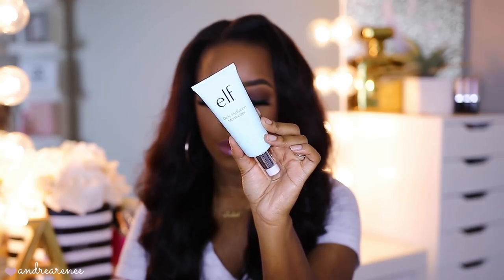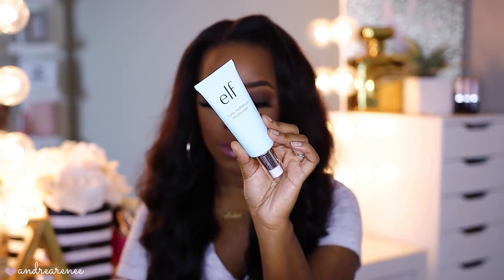DRUGSTORE MAKEUP STARTER KIT FOR BEGINNERS | EVERYTHING YOU NEED! | Andrea Renee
In this video I share a small drugstore makeup collection that's perfect for a starter kit. I picked out some of my favorite drugstore makeup from my makeup collection that is perfect for beginners. I know a lot of you are just getting into makeup so I hope my drugstore makeup starter kit helps those of you who are needing the extra guidance when shopping for drugstore makeup. I really hope you guys enjoyed my drugstore makeup starter kit for beginners as much as I enjoyed filming it! What are some of your favorite makeup products from the drugstore?
ANDREARENEE x PEACH AND PEARL BRUSHES

elf Cosmetics Makeup Cleansing Clothes
Milani Jetset Eye Brush Kit
Real Techniques Makeup Brush Sets
MY BRUSH SET in collaboration with Peach and Peal Brushes!! (linked above)
Sonia Kashuk Beauty Sponge
elf Cosmetics Daily Hydration Moisturizer
elf Cosmetics Hydrating Face Primer
elf Cosmetics Poreless Primer
Maybelline Shine Free Balance Foundation Stick - 355 Coconut
Loreal Infallible Longwear Foundation Stick - Cocoa
Loreal Tru Match Super Blendable Foundation - C8
Covergirl Tru Matte Made Foundation - D50
Maybelline Fit Me Concealer - Cafe
Maybelline Instant Age Rewind Concealer - Tan
Soap and GloryOne Heck of a Blot Pressed Translucent Powder
Rimmel London Stay Matte Pressed Translucent Powder
NYX Ultimate Eyeshadow Palette - Warm Neutrals
Loreal Silkissime Eyeliner - Black
Loreal Infallible Longwear Eye Pencil - Brown
Covergirl Easy Breeze Micro-Fine Brow Pencil - Soft Brown
Essence Super Curl Volume Mascara
Essence Lashes of the Day Super Volume Mascara
NYX Intense Butter Gloss - Oatmeal Rasin
NYX Intense Butter Gloss - Chocolate Crepe
NYX Sopt Matte Lip Cream - Cannes
Covergirl Look Lock Up All Day Setting Spray

HAIR DEETS:
Glamwithluxe Brazilian Loose Wave

NECKLACE:
pnkaurora

Camera: Canon 80D
Lens: Sigma 18-35mm f/1.8
Lighting: Soft Box lights
Editing: iMovie